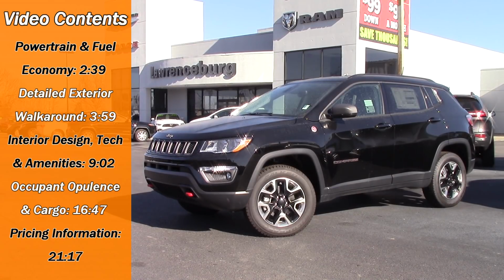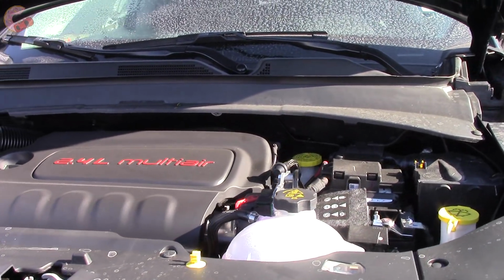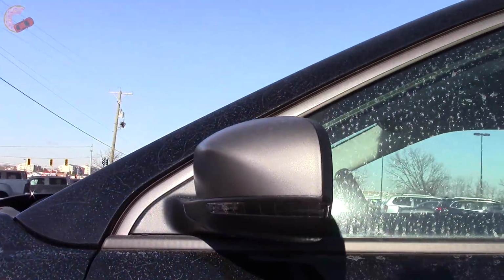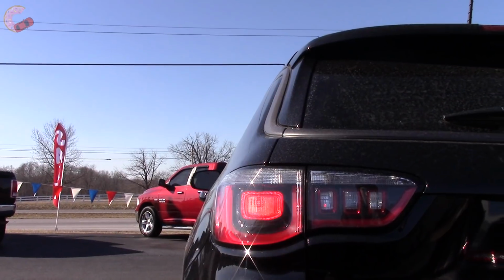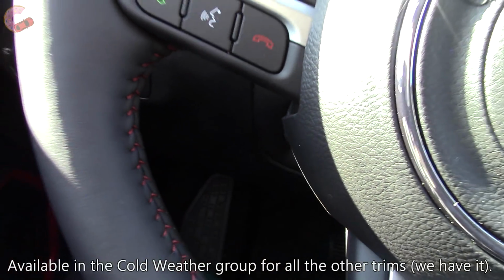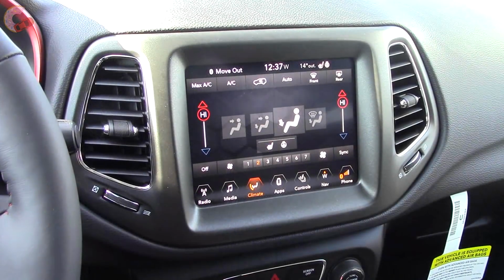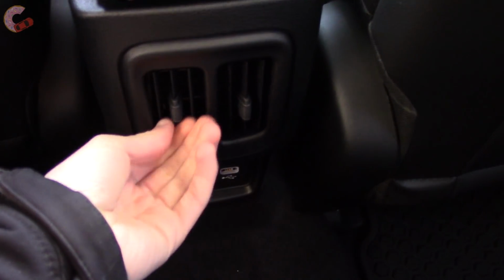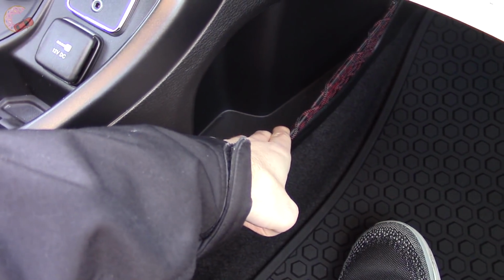2018 Jeep Compass: FULL REVIEW | Trailhawk, Limited, Latitude & Sport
Let's take a DETAILED IN-DEPTH REVIEW of the 2018 Jeep Compass Trailhawk 4X4! This 2018 Compass is the OFF-ROAD Trailhawk trim, but we will cover all other variations including the Limited, Latitude and Sport. The performance data of the engine (2.4L I-4), off-road abilities, cargo capacities, distinct styling cues, interior technology and functionality, UConnect 2018 system and much more will be covered. So, come join us as we sample this automotive delicacy in a very detailed review that will leave no questions unanswered!

Powertrain & Fuel Economy: 2:39
Detailed Exterior Walkaround: 3:59
Interior Design, Tech & Amenities: 9:02
Occupant Opulence & Cargo: 16:47
Pricing Information: 21:17

*Pricing Information (MSRP. Excluding $1,095 destination):*
Sport (2WD/4WD): $20,995/$22,495
Latitude (2WD/4WD): $24,295/$24,295
Limited (2WD/4WD): $27,595/$29,095
Trailhawk (4WD Only): $28,695

As Tested (Trailhawk w/options): $33,175

*Links:*
Chrysler of Lawrenceburg, in Lawrenceburg, KY:

UConnect 2018 Tech Help video:
[Coming soon!]

"Energetic" by Silent Partner is free for use on YouTube for any purpose.